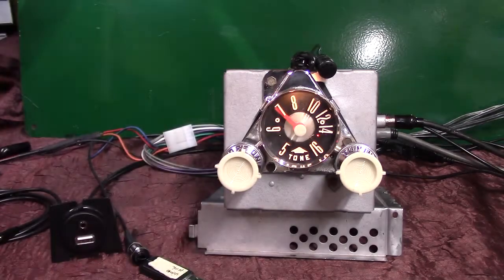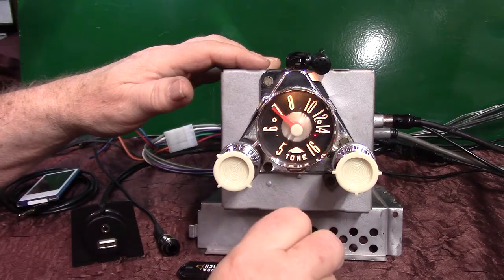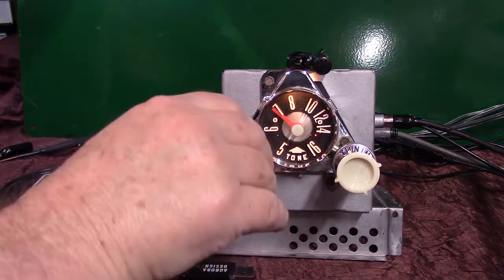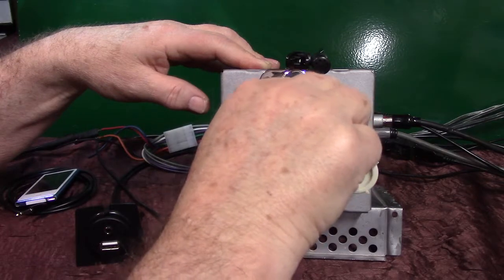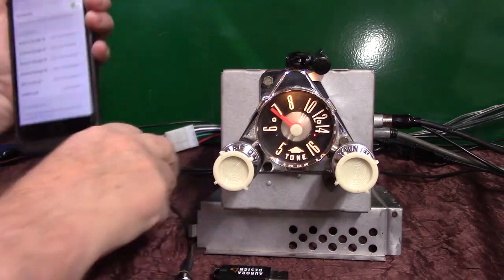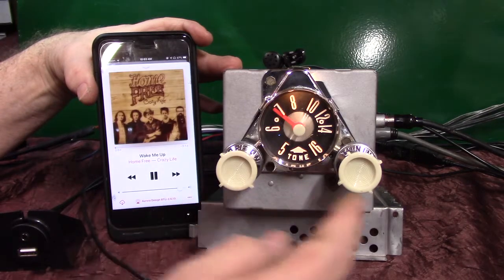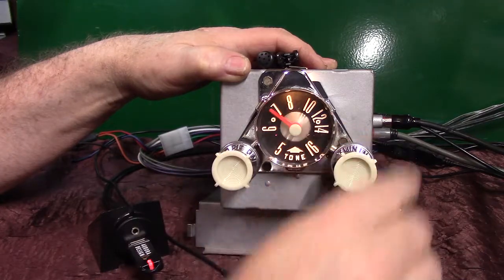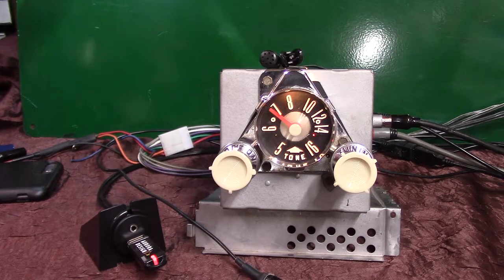1960 Ford F100 Truck original AM radio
Custom built by R & B Vintage Auto Radio Powered by Aurora Design products now has AM/FM stereo/Aux input/USB port/Blue-Tooth with Voice Command/Scan/Voice ID four channels 45 watts per channel all in the original 1960 F100 AM radio. Get your classic radio updated today.